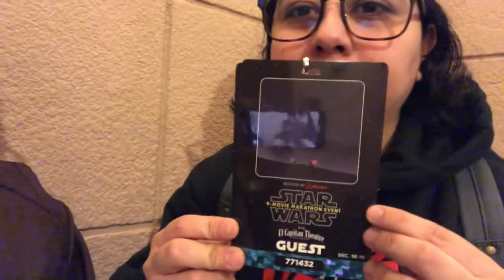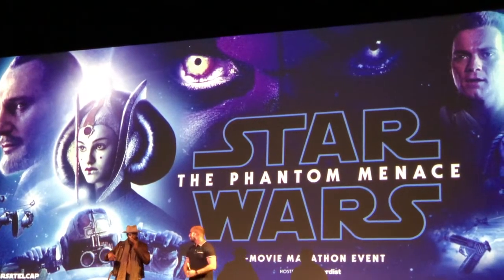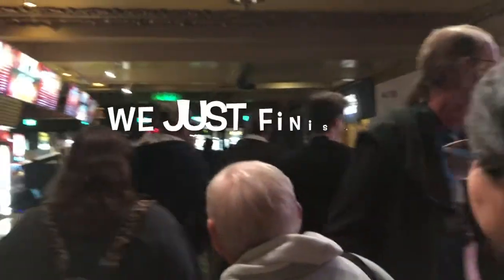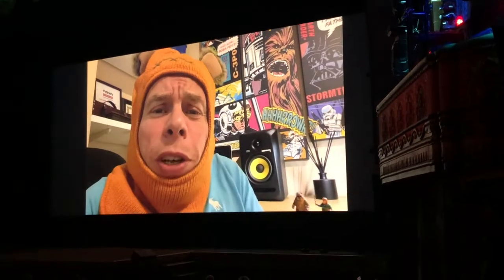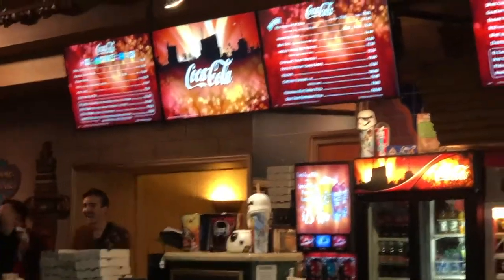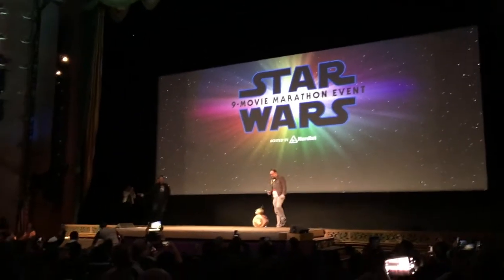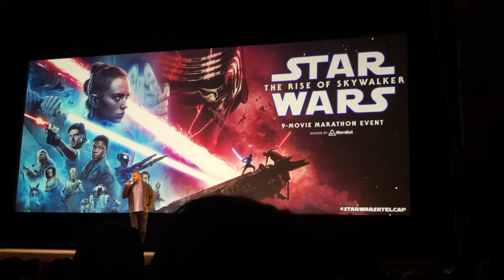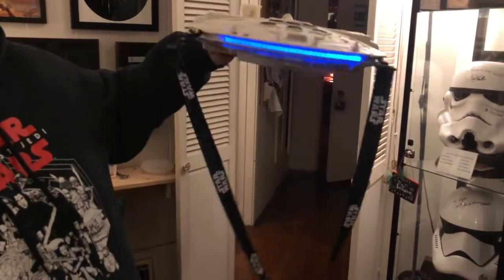Star Wars Movie Marathon!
We head to the El Capitan Theatre in Hollywood for an epic, 9-film marathon!  Join us as we feast on snacks and drinks, are entertained by our hosts and special guests and of course, acquire some cool swag!

Camera Used:
Iphone X

Software Used:
iMovie on iMac
Iphone video app and camera

Accessories Used:
None